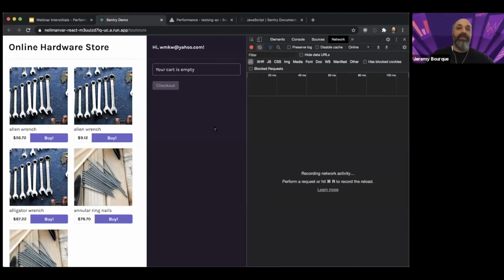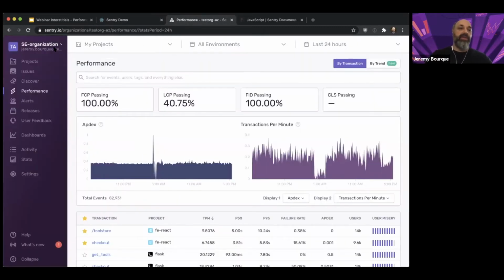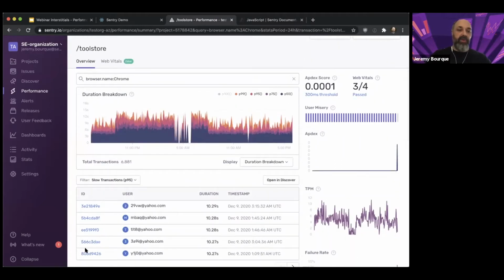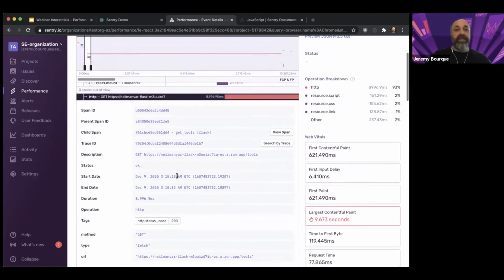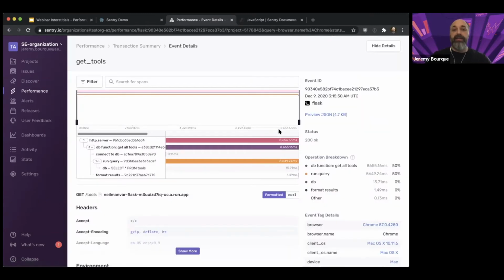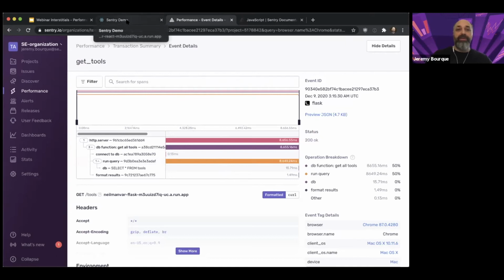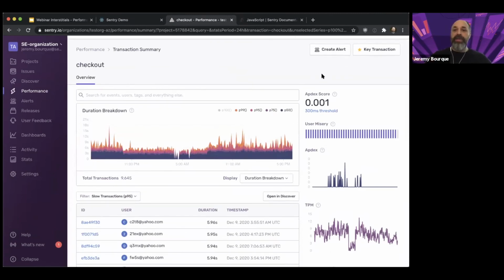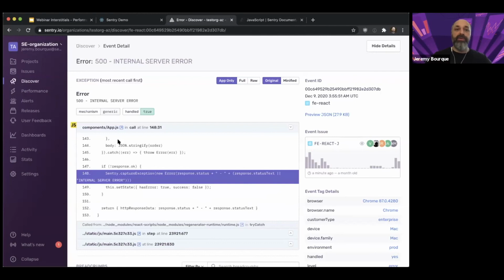Performance Monitoring: Tracing Errors & Slow Performance From Frontend to Backend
Learn how to trace errors and poor performance from frontend to backend in this tutorial from Jeremy Bourque.